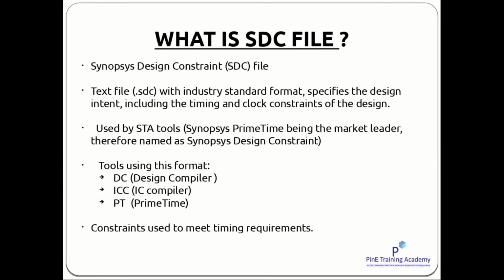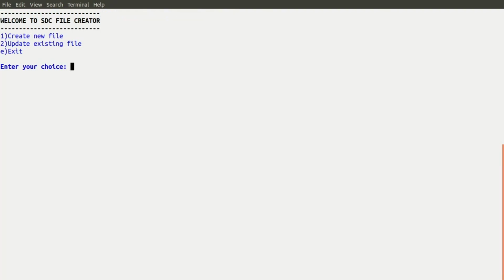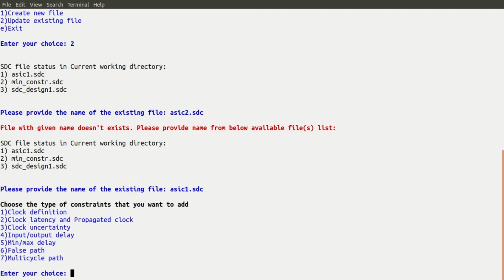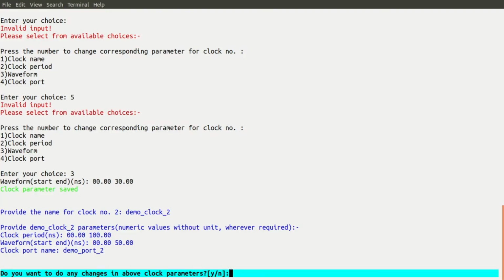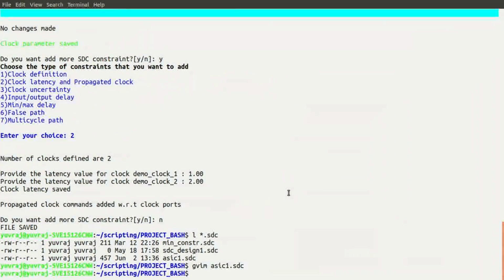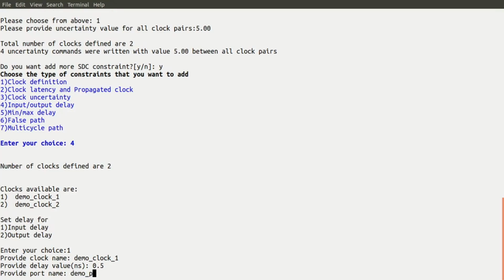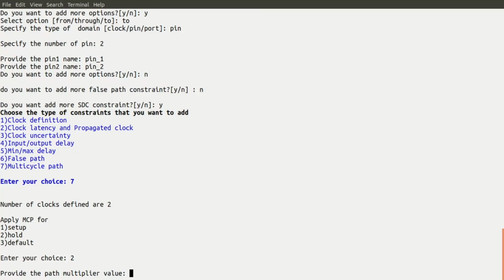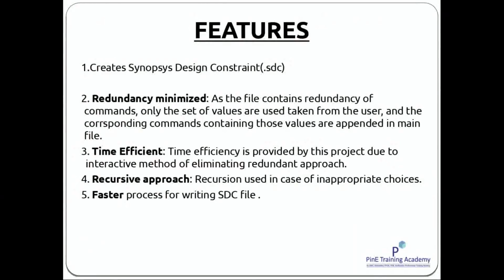Project Based on BASH (scripting) In PD (Physicial Design) | Pine Training Academy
It’s our pleasure to present another project based on BASH (scripting) which is completed by PD trainees at PinE Training Academy. This project is implemented to provide users with an easy interface to write SDC (Synopsys Design Constraint) file.